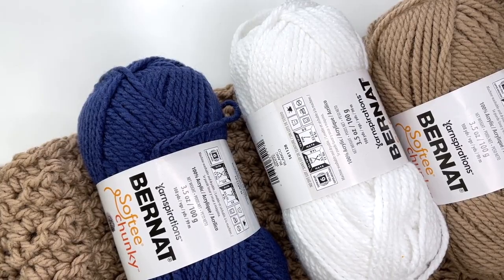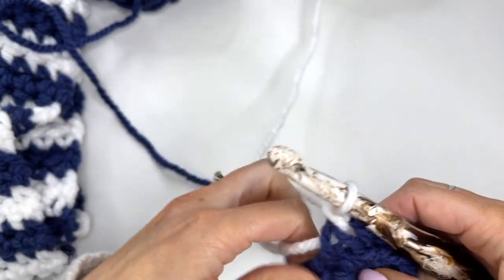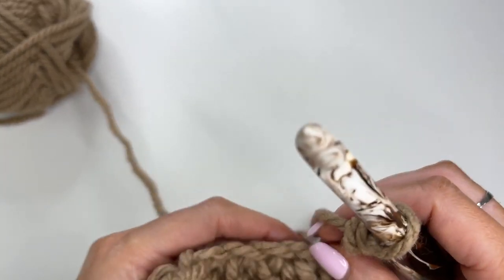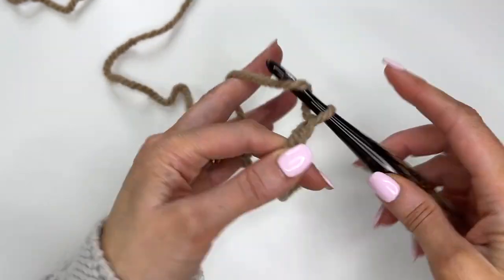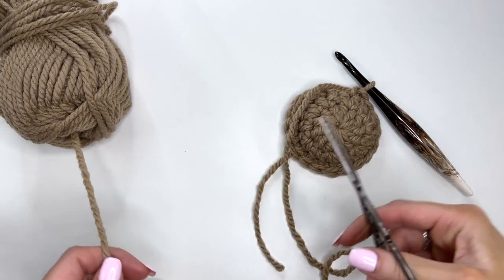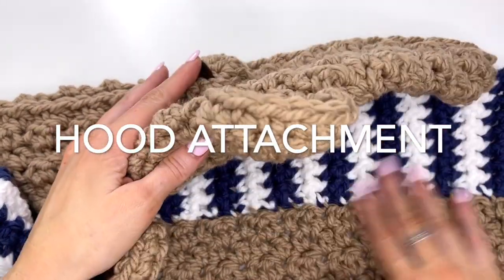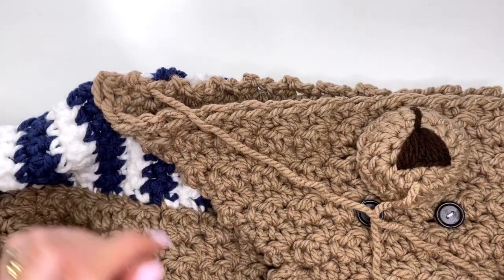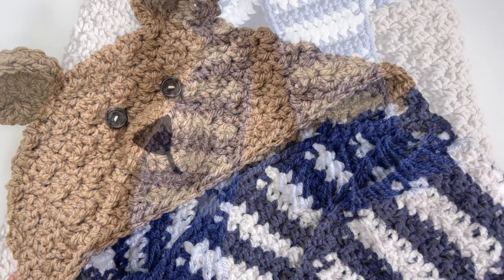Hooded Bear Blanket Crochet Pattern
Crochet an adorable Hooded Bear Blanket! Wrap yourself in this cozy crochet hooded blanket pattern. Perfect for cuddling, play and display. The crochet pattern includes a step-by-step video tutorial! Our Woodland Hooded Bear Blanket features a cozy striped scarf, textured blanket stitch and a detailed Bear hood. The pattern includes Toddler, Child and Adult sizes.

YARN
Bernat Softee Chunky #6 - 100% Acrylic (3.5oz/100g/108yds/99m)
Soft/Dark Taupe (MC) - 5 (8, 12) skeins
Faded Denim (A) - 1 (2, 3) skeins
White (B) - 1 (1, 2) skeins

 US N/15 (10mm)
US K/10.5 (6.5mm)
or size need to obtain gauge

MATERIALS
Tapestry Needle
Stitch Markers
Scissors
Measuring Tape
2 black buttons (20mm- 30 mm)
Polyester fiberfill for snout

GAUGE
 6.5 sts and 6 rows equal to 4" in pattern with 10mm crochet hook